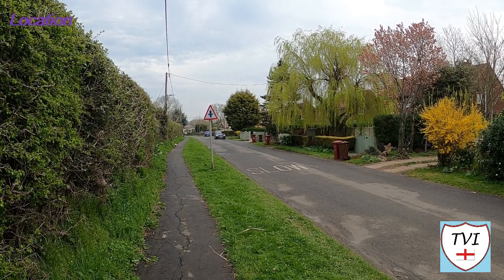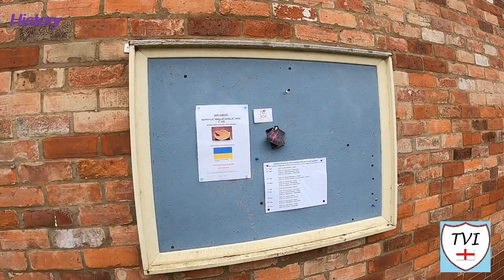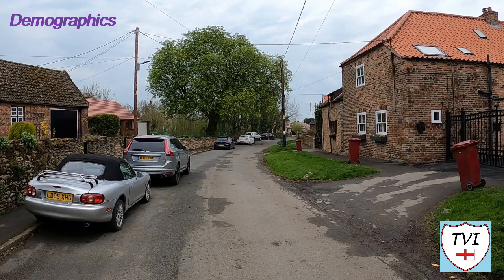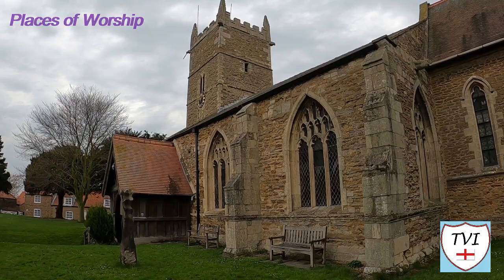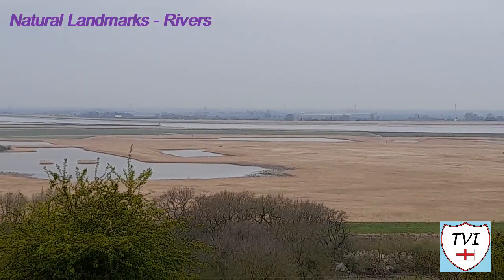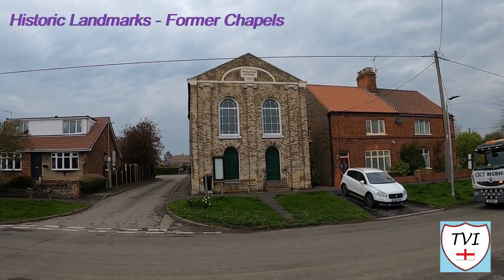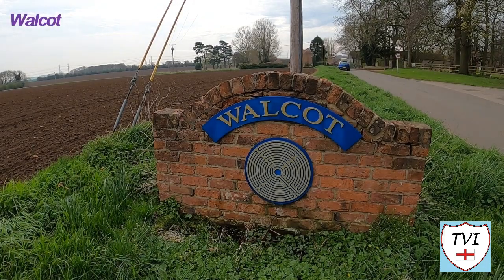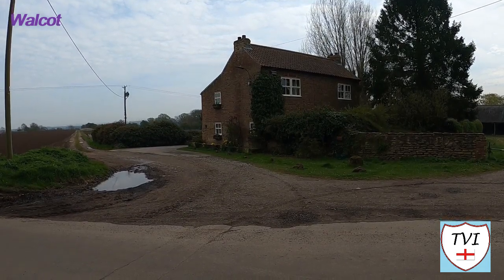ALKBOROUGH: North Lincolnshire Parish #21 of 56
One of the most northerly locations in North Lincolnshire this is located near the Northern end of the Lincoln Cliff overlooking Trent Falls, the confluence of the River Trent and the River Ouse. The Cliff is formed of Triassic Mudstone, which runs roughly North to South. There’s a steep ridge to the West of the village, which gives the village a panoramic view of the two rivers

It’s not all about the rivers. If like me, you’ve never been here before, this is a place you will want to come to after watching this video. It is absolutely amazing for a lot of other reasons. Part of it is a conservation area. That would the oldest part which includes Julian's Bower, Countess Close, and the hamlet of Walcot – all of which we’ll see as we journey around.

The village was once thought to be the location that the Romans called Aquis, but that name is now usually associated with the town of Buxton in Derbyshire, its full title being Aquis Arnemetiae. It appears in the Domesday Book as Alchebarge. Normally anywhere with the word “borough” in its name would mean a fort or a castle, but here that’s not the case

What it lacks in terms of amenities, it more than makes up for with landmarks. Julian’s Bower is a turf maze that overlooks the Flats. Although referred to as a maze, being unicursal – meaning it only has one way in and one path through, it is more accurately a labyrinth. Speaking of the Flats, that’s where the Ouse and Trent combine to form the Humber, one of the most breathtaking views I’ve ever seen

Let’s not forget Walcot, which also has some important bits of history to it, but this video is all about ALKBOROUGH.

Join me as I try to visit every single parish in the district of North Lincolnshire.  There are 56. Here's the TWENTY-FIRST one - Alkborough.